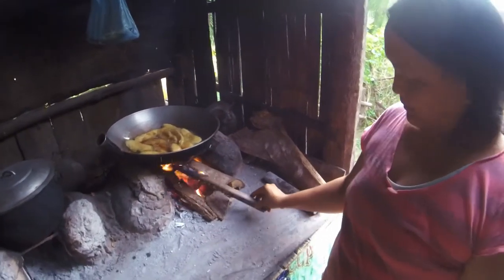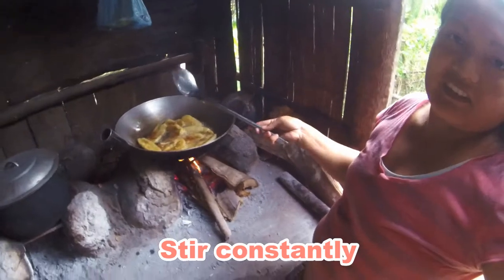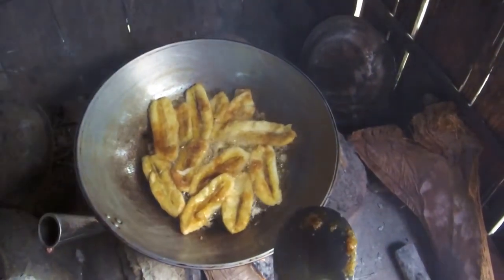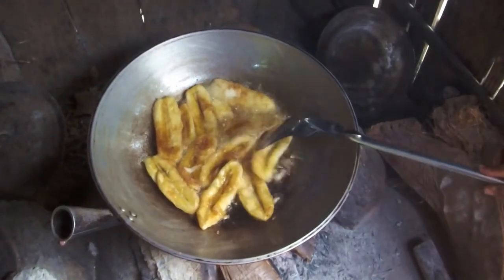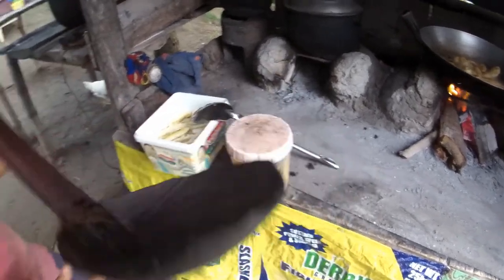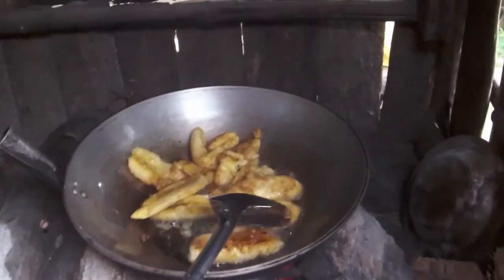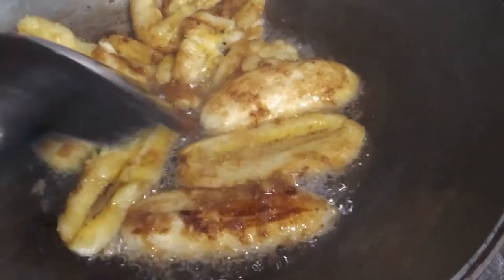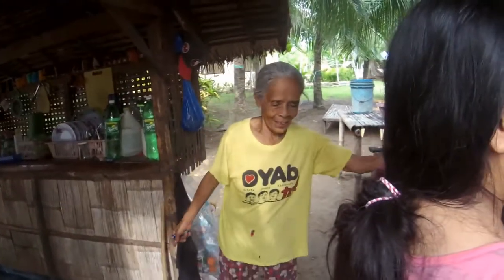How to Make Banana Cue (Filipino Street Food)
How to Make Banana Cue. Annalisa's mom shows us how to make the popular Filipino street food, Banana Cue.